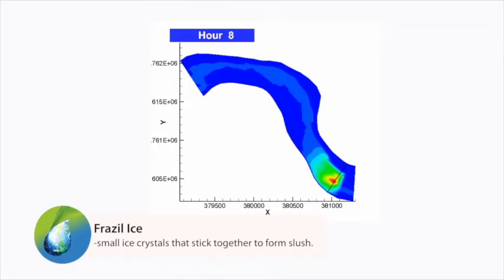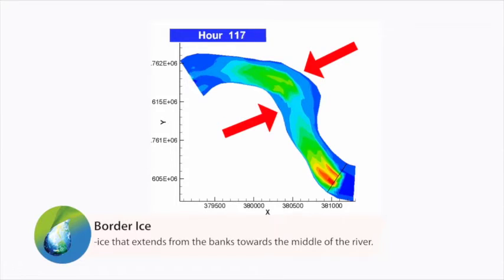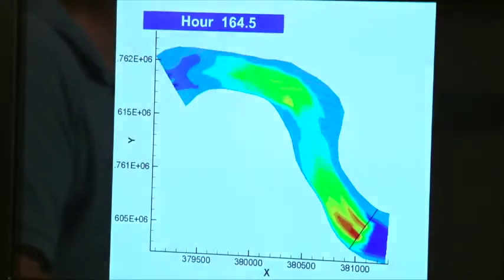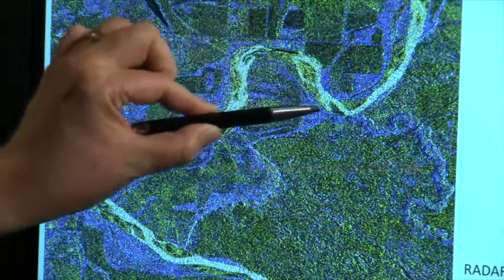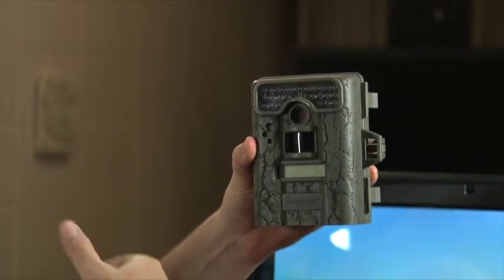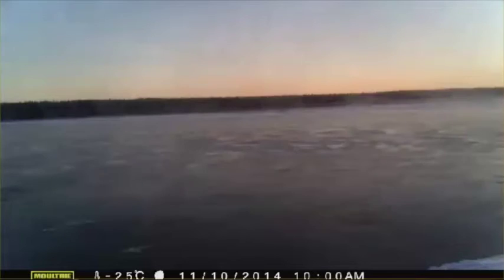GIWS River Ice Modelling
Modelling riverine processes, including river ice processes